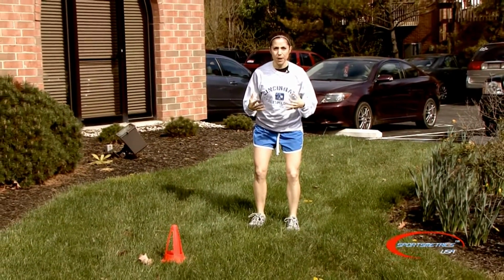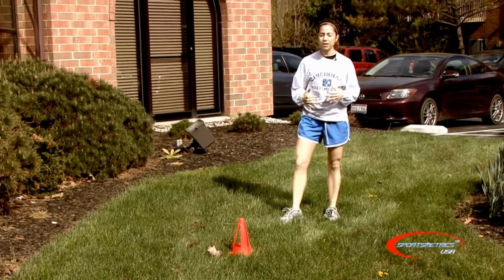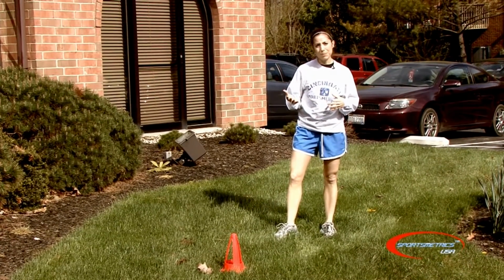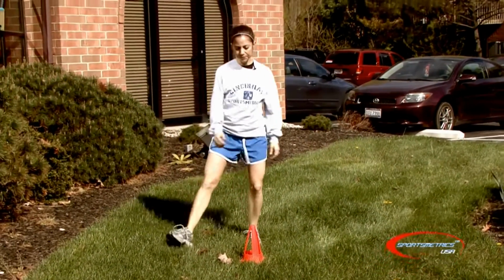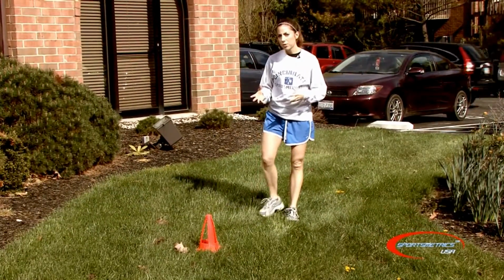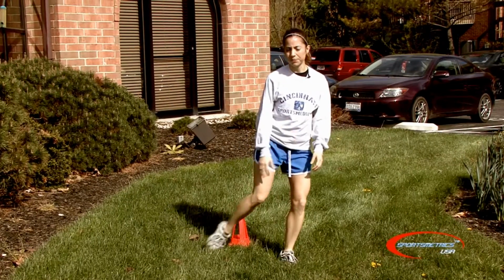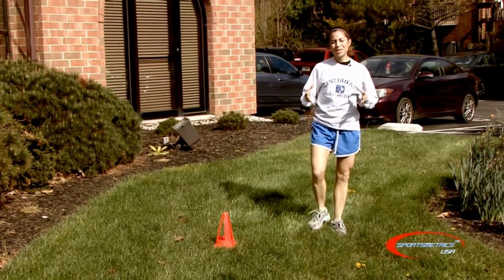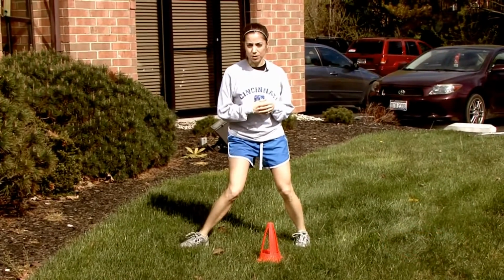ACL Injury Prevention Technique for Soccer Players